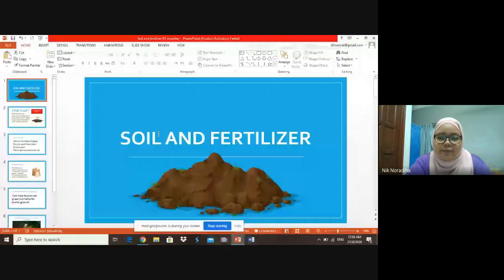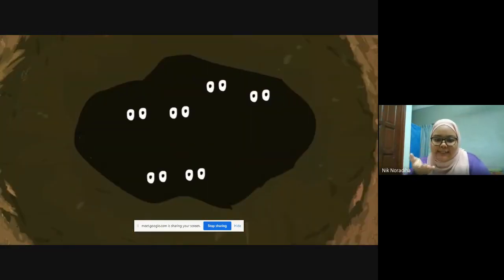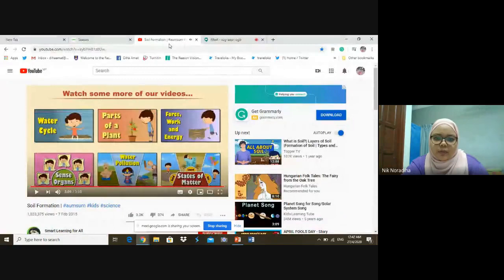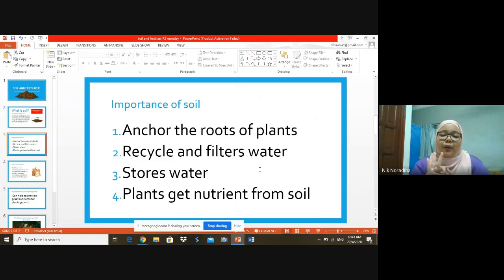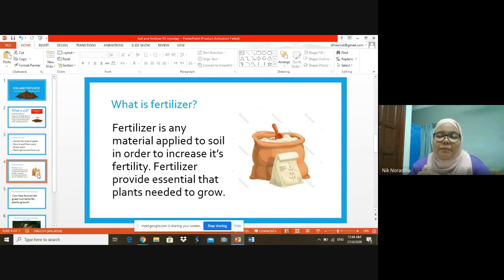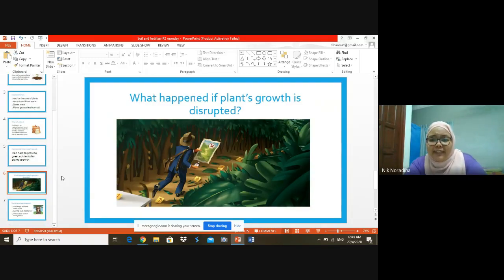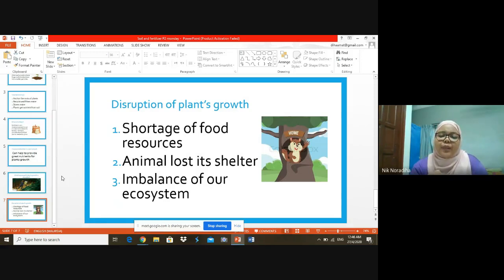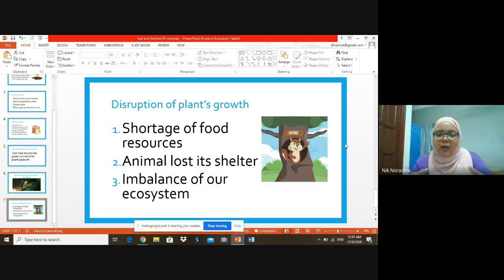Science Lesson Monday 27/4/2020 (What is soil and fertilizer)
What is soil and fertilizer?